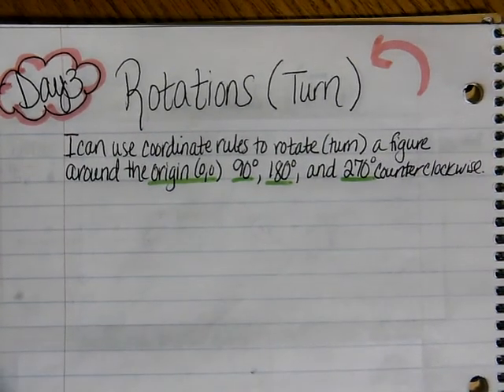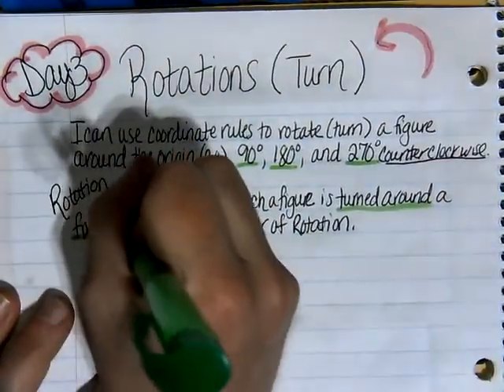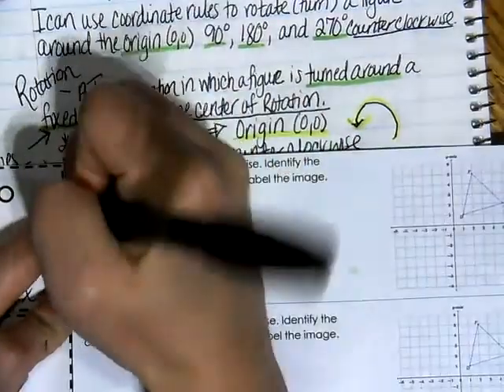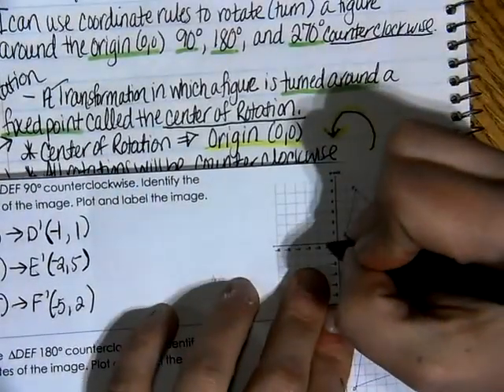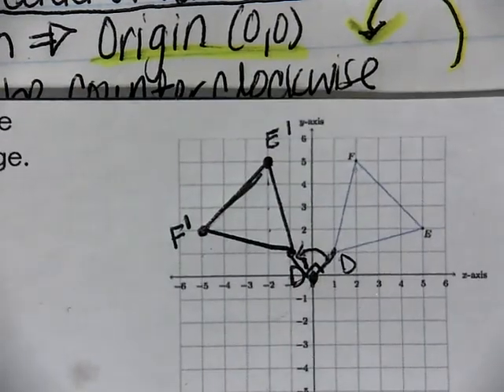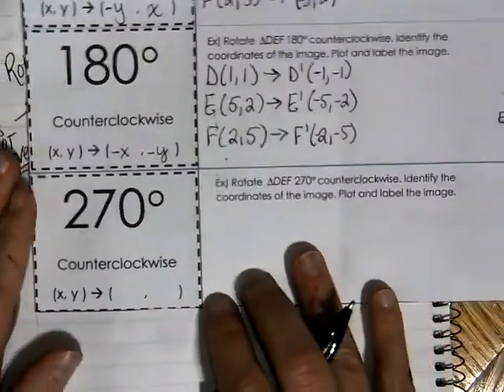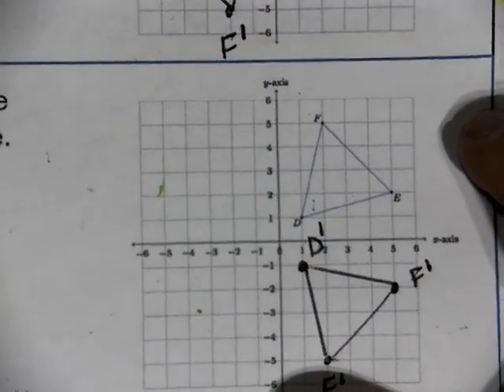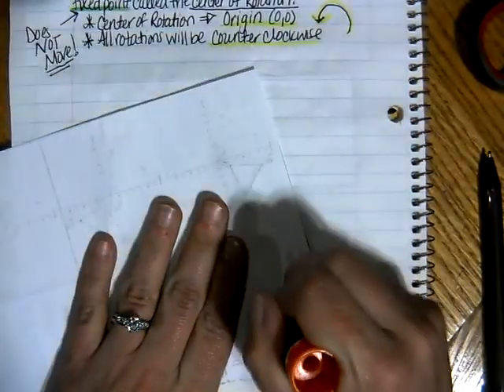Unit 2 Day 3 Rotations Vocab Video